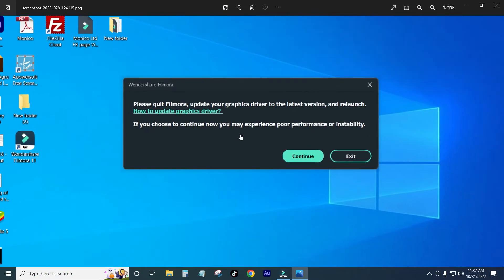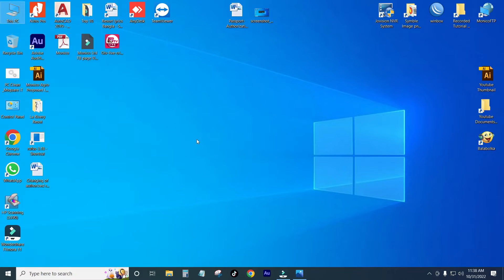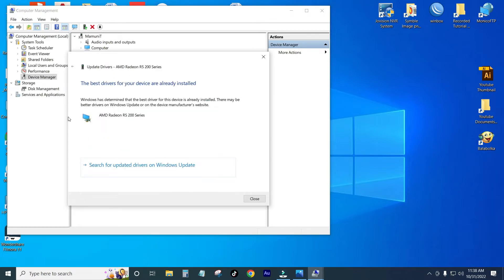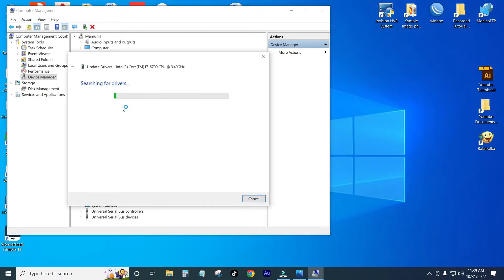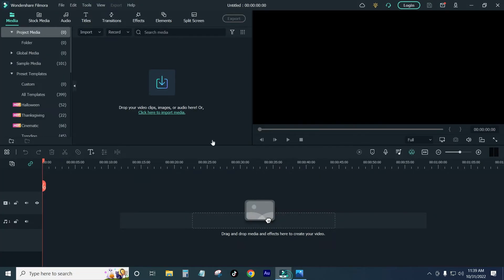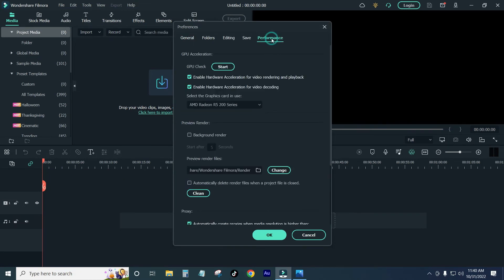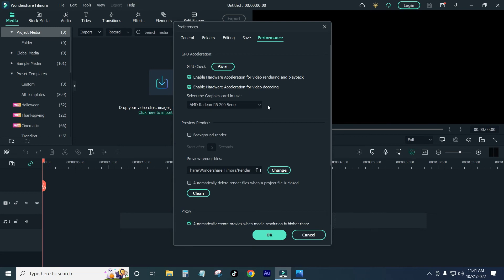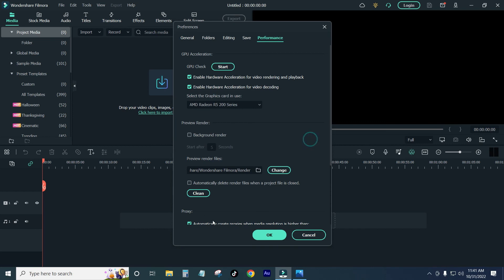Please quit filmora update graphics driver to latest version |Filmora 11 | Fixed 100%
Title: Please quit filmora update graphics driver to latest version | Fixed 100% | Sped Up Filmora

As shown in this video :  From this tutorial you will lean how to solve the problem which is Please quit filmora update graphics driver to latest version | Fixed 100% | Sped Up Filmora. i hope  you will enjoy